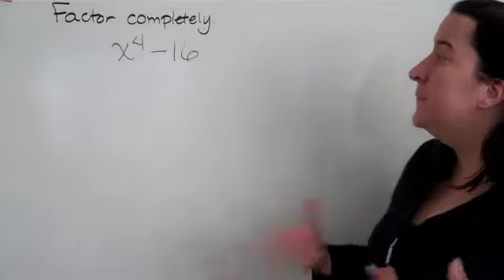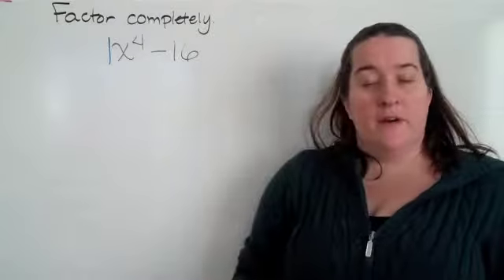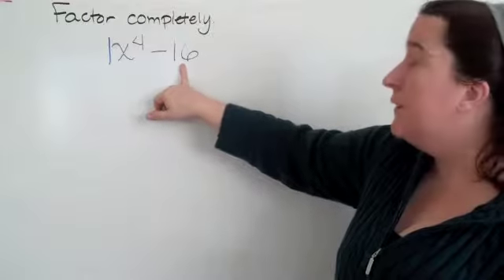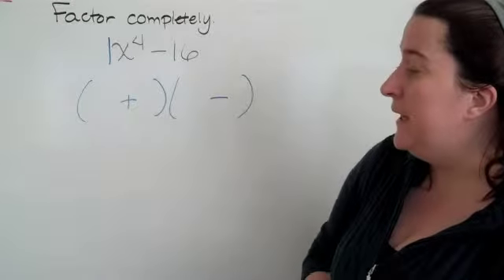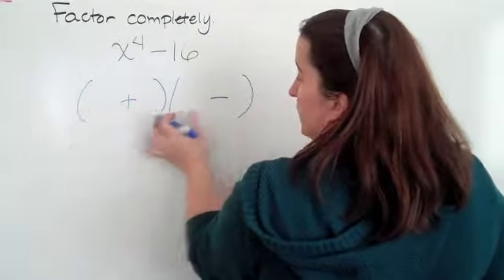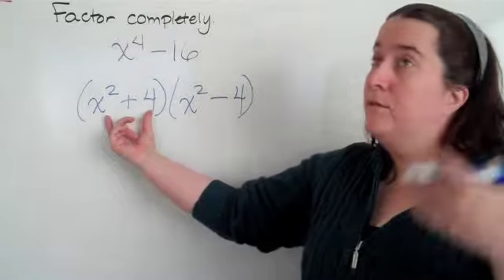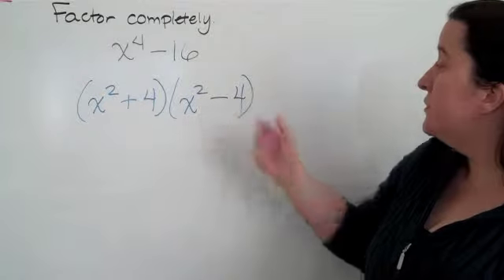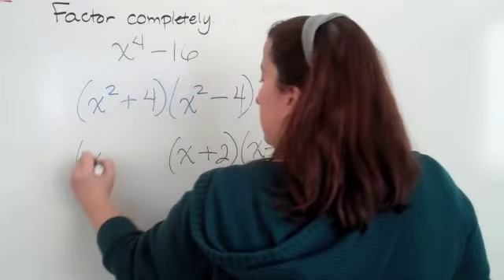B095 Algebra: Factor Difference of Squares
How to factor difference of squares